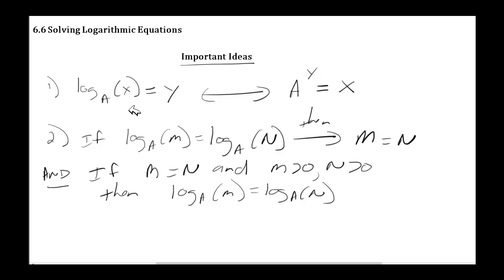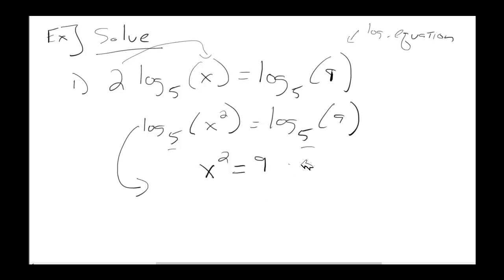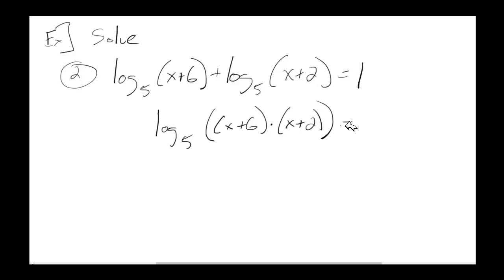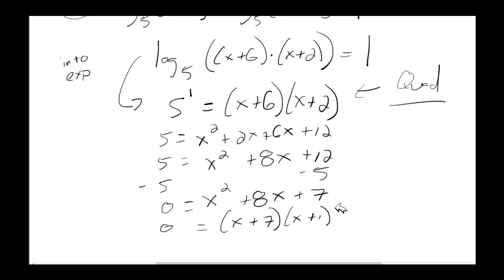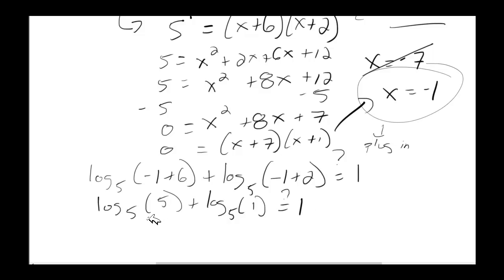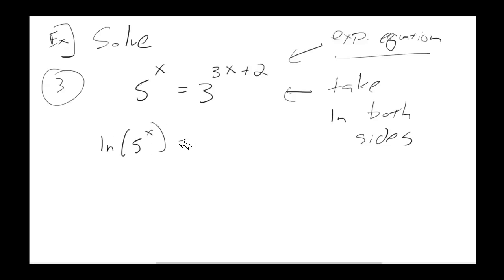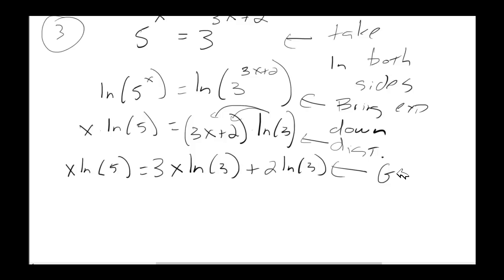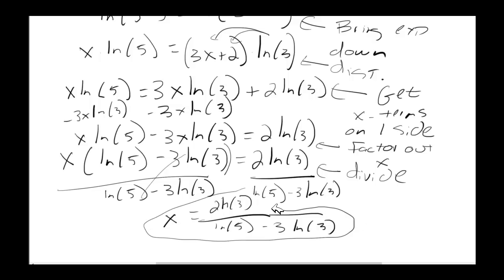6.6 Solving Logarithmic Equations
How to solve some logarithmic equations.